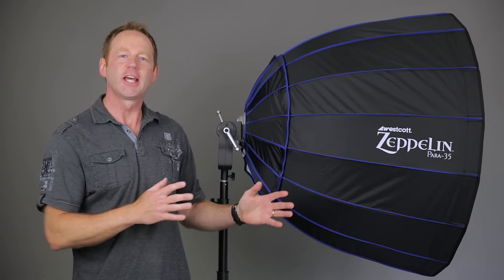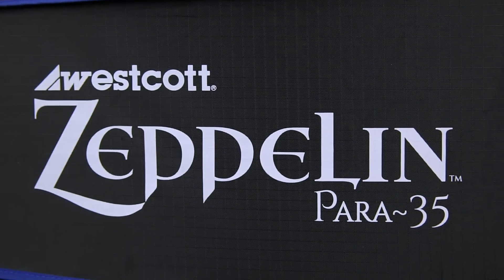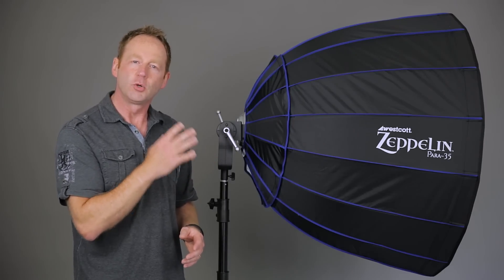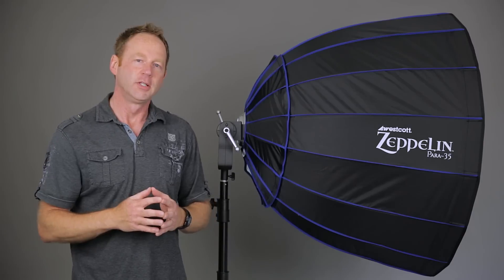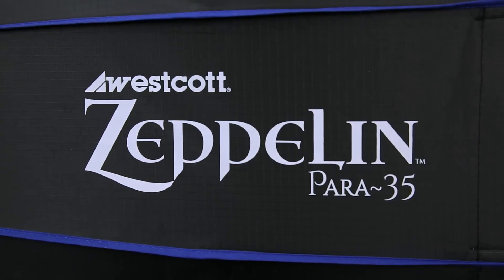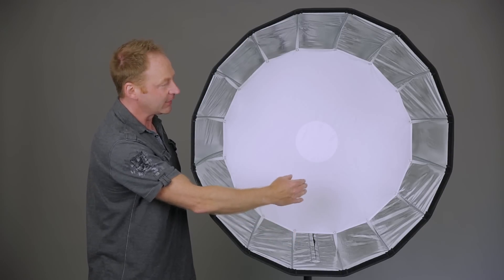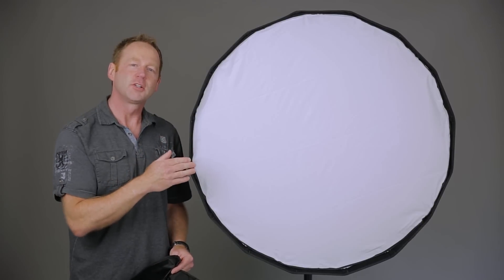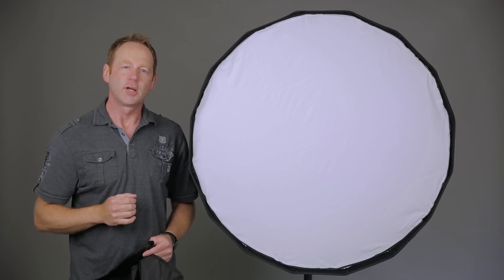Craig Beckta Reviews the 35" Zeppelin Deep Parabolic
Halifax portrait photographer Craig Beckta reviews the new Westcott 35" Zeppelin Deep Parabolic softbox and the Zeppelin Speedring mounting bracket before this stunning outdoor portrait session. The Zeppelin Deep Parabolic softbox features a vast profile and highly-reflective silver interior producing a stunning wraparound light output. To learn more about the Zeppelin Deep Parabolic series, please